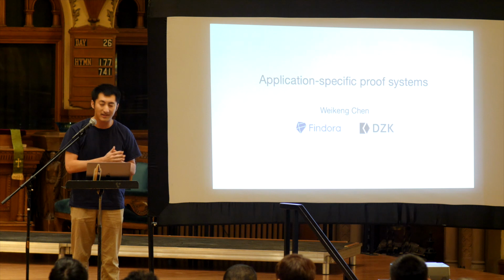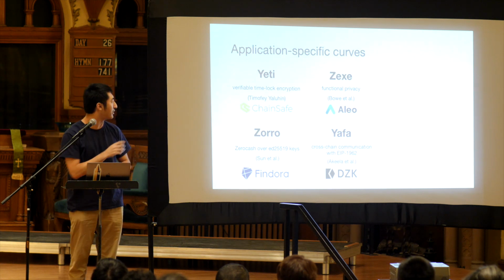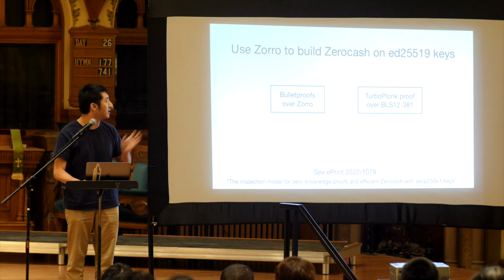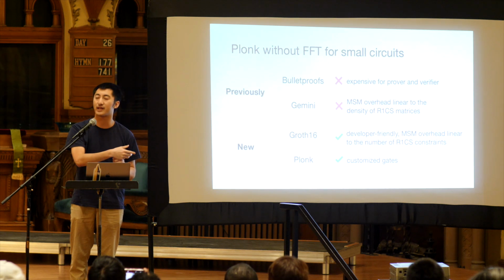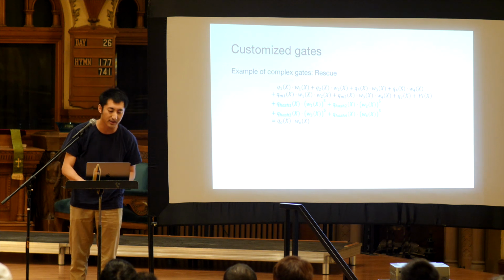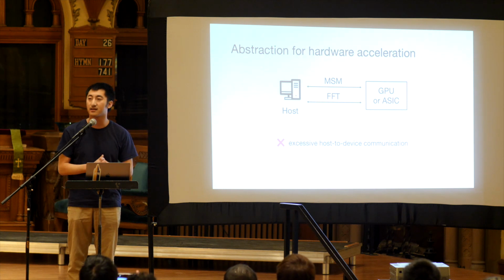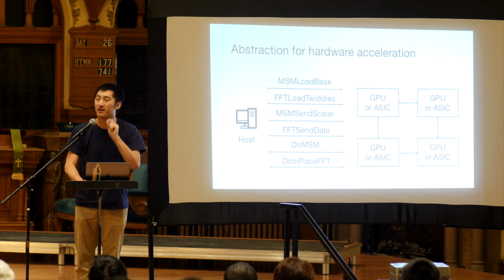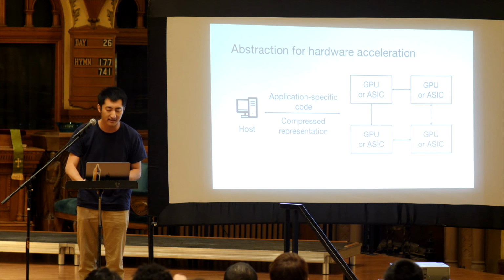Weikeng Chen, Application Specific Proof Systems